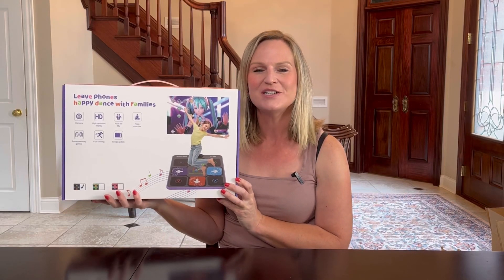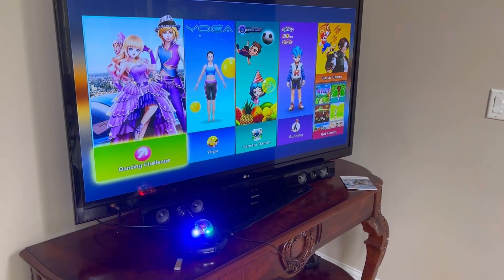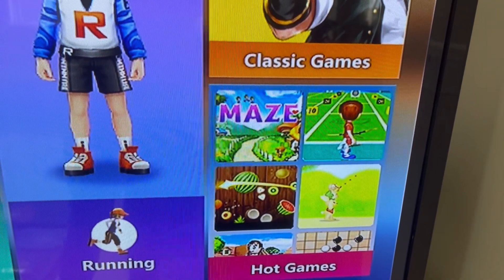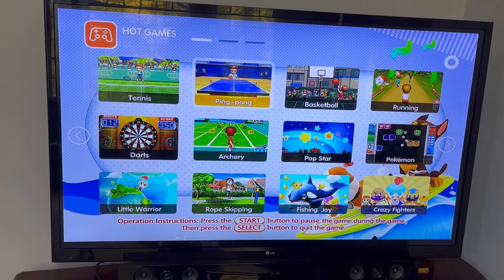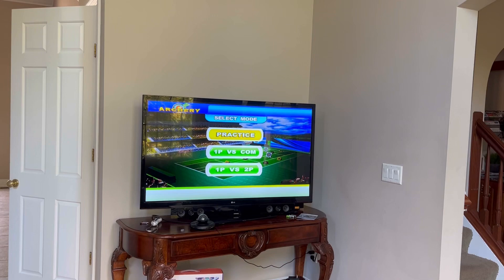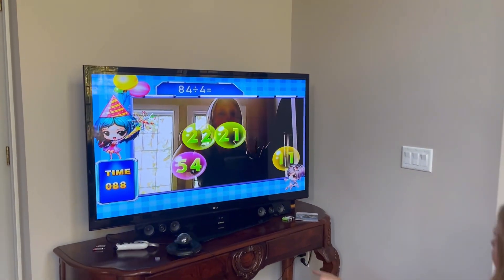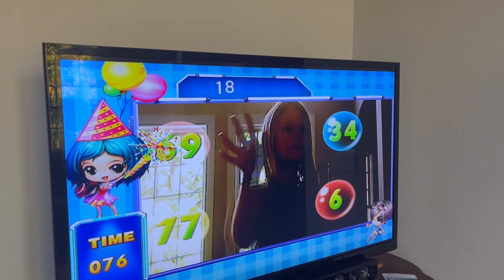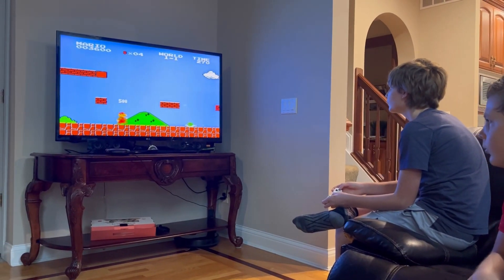Acelufly dance mat connect HDMI step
🎉🎊🎈🍾️ACELUFLY 🎉🎊🎈🍾️Multi-functional game Mat, dance Mat, fitness Mat, gathering party dance machine, fitness sports and other functions, parent-child activities.